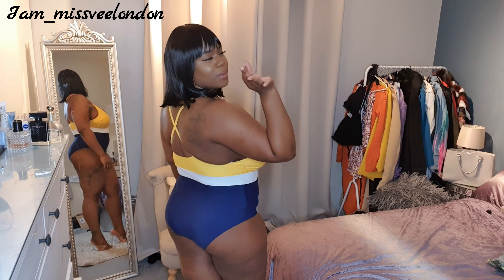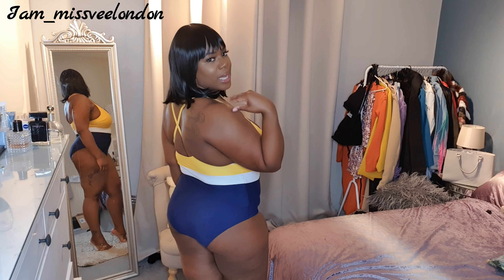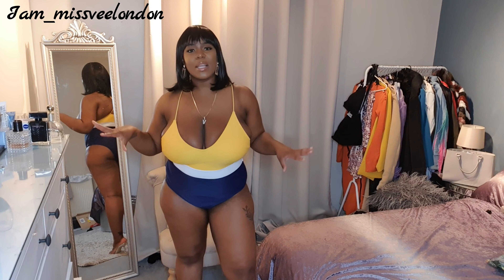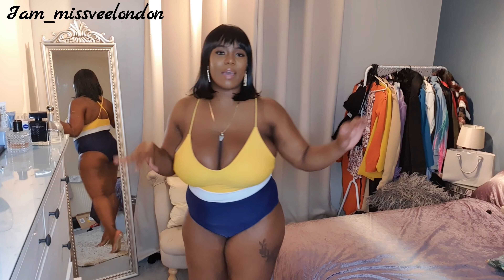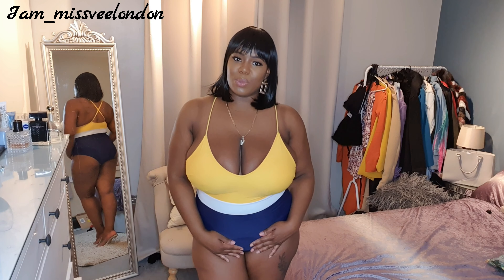AFFORDABLE PLUSSIZE SWIMWEAR 2020 | Big Bust Approved? | Cupshe Try on Haul | MissVeeLondon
Hi my LOVES... I hope you are all fabulous as per usual. I am back today with an amazing collaboration with Cupshe. I know it's hard for us to find good swimwear at an affordable price! I hope you like what I have chosen and if you do buy anything and wear it, post it on Instagram and be sure to hashtag (missveeshowedme) so I can see!!

Measurements
Clothing Size: 14-18 (UK)
Bra Size: 38 GG (UK)
Shoe Size: 6/ 6.5 (UK)
Height: 5"6